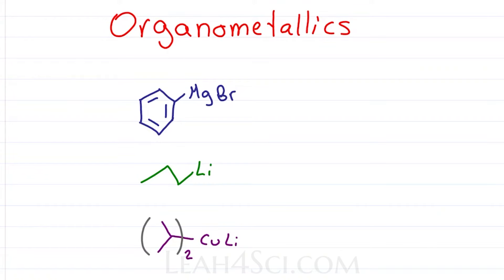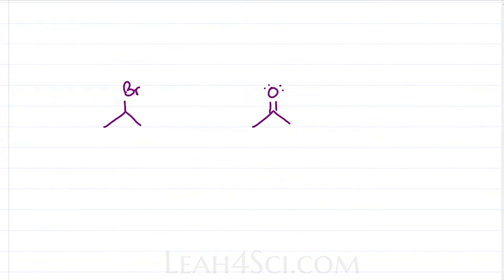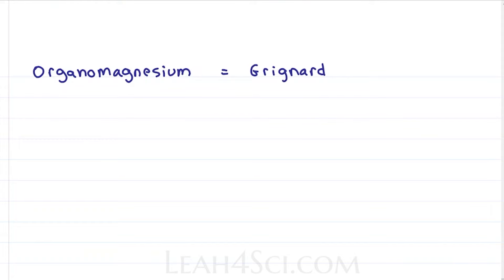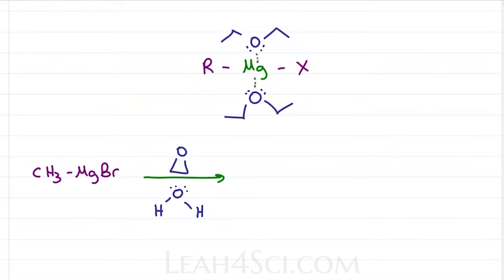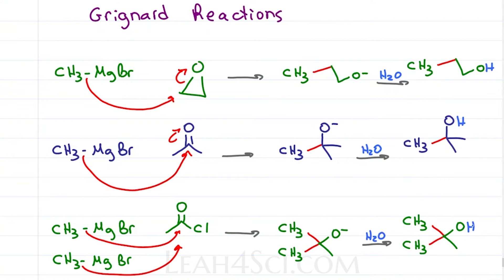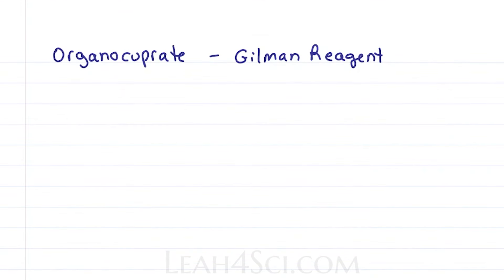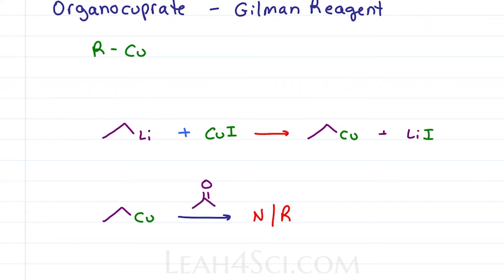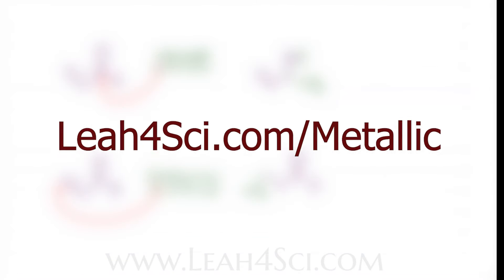Organometallic Reagents and Reactions - Grignard, Gilman, Organolithium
presents: Organometallic Reagents, formation and Reactions overview including the Grignard, Organolithium and Gilman Reagents

In this video, you’ll learn about the 3 most common organometallic reactions including how to create the individual reagents, similarities and differences, and how they react with different molecule types
This includes the Grignard reagent, organolithium, and Gilman or organocuprate.
You’ll learn how organometallics can be useful in organic synthesis questions for chain elongation, ring-opening reactions and more.
You’ll also understand why the carbon in an organometallic reagent is so reactive, acting as the nucleophile in a reaction.

⏱ In this video:
[0:19] Defining Organometallic
[1:48] Comparing Reactivity of Organometallics
[2:53] Grignard Reagent - Organomagnesium
[5:27] Grignard Reactions Overview
[6:12] Organolithium Reagent
[7:47] Gilman Reagent - Organocuprate